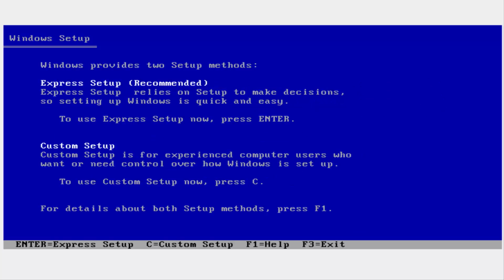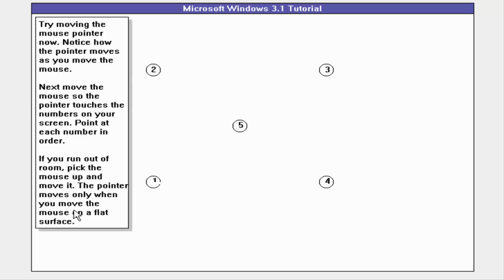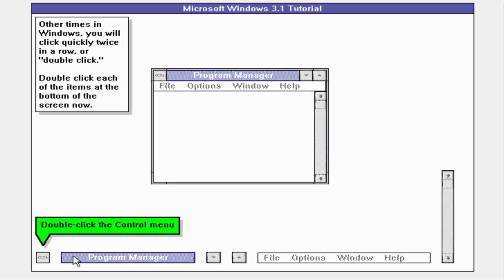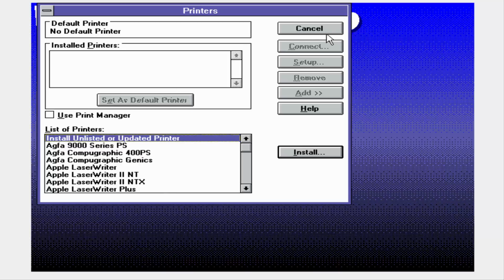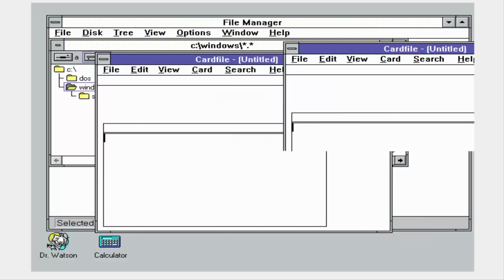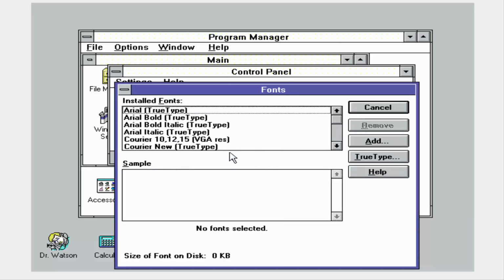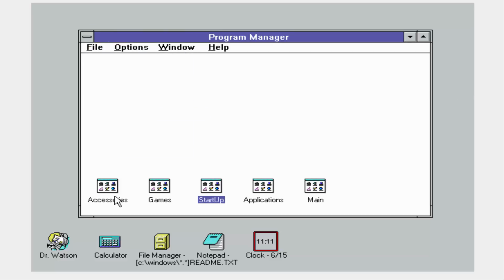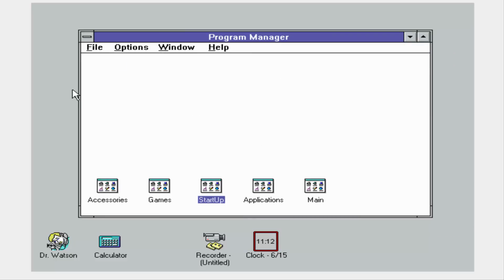Microsoft Windows 3.1 Beta 2 Build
Windows 3.1 Beta 2 Build is the second beta release of Windows 3.1.
Sources:
Music
Windows XP Tour and Installation Music